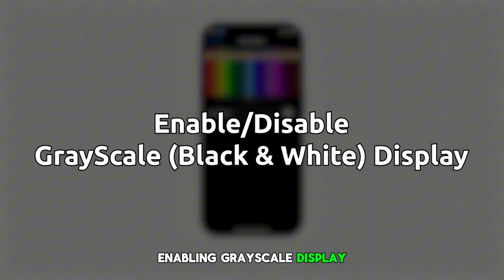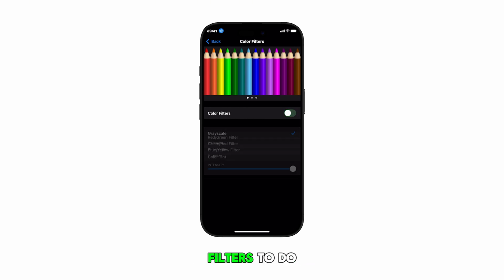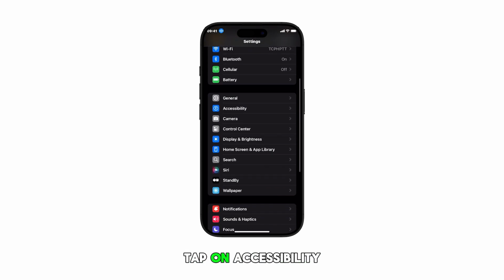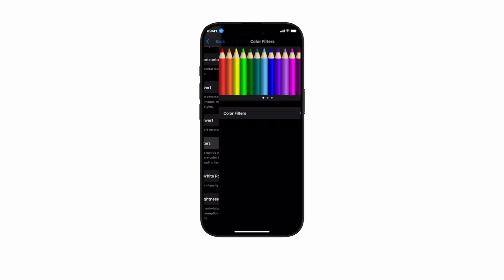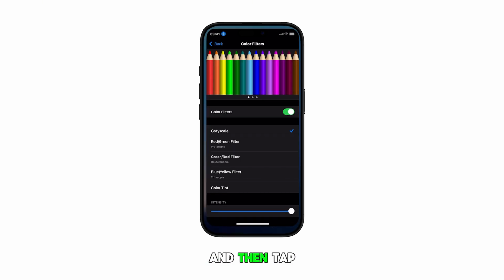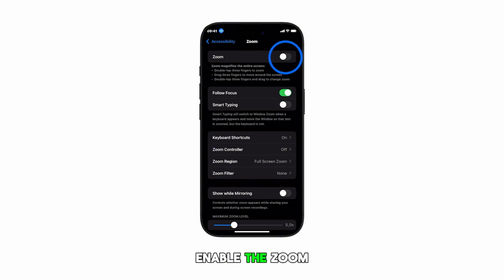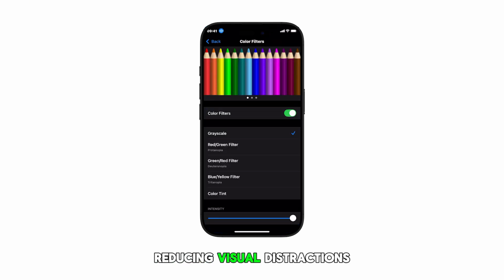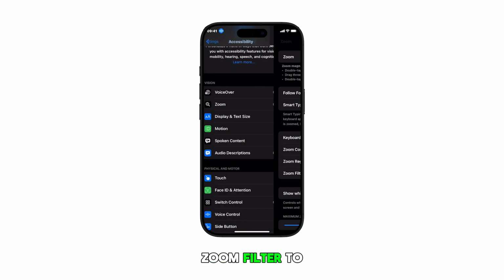How to Enable/Disable Grayscale Display on iPhone 16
Reduce screen distractions and promote digital well-being by enabling Grayscale mode on your iPhone 16. This video will guide you through two different methods of enabling and disabling Grayscale: using Color Filters and using Zoom Filter.

Learning how to manage this setting allows you to customize your iPhone's display to suit your needs and improve your overall digital wellness.